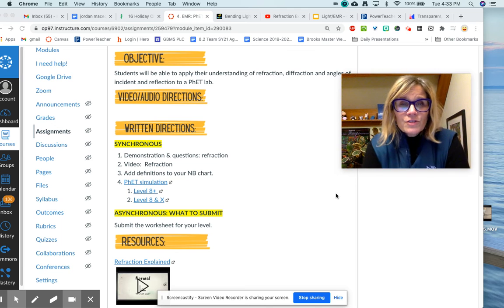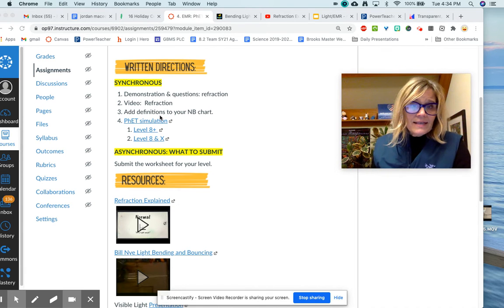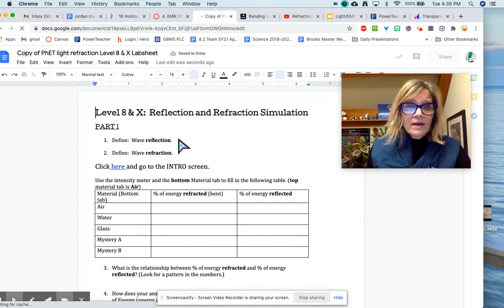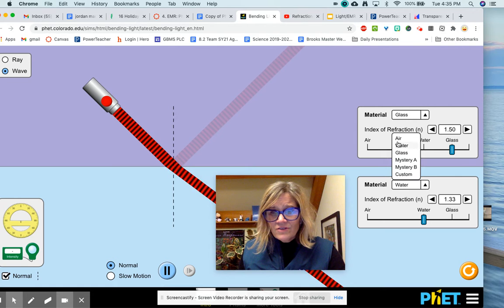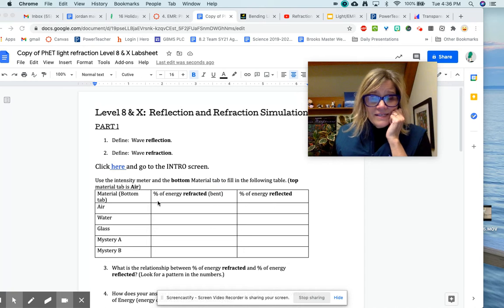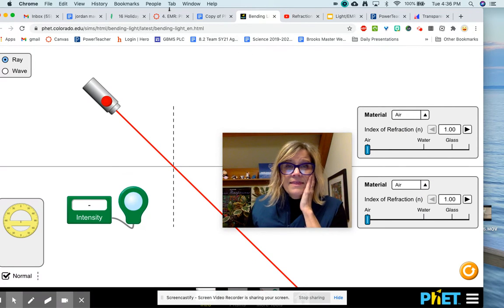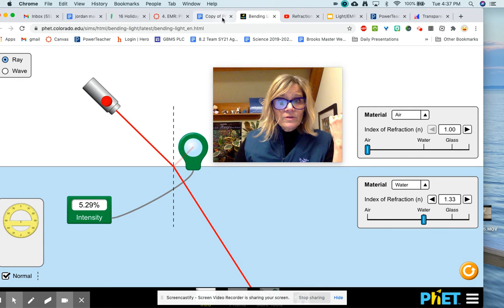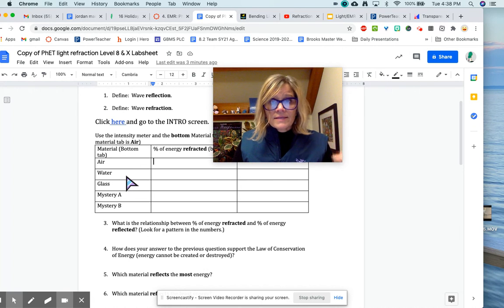4. EMR: PhET Simulation